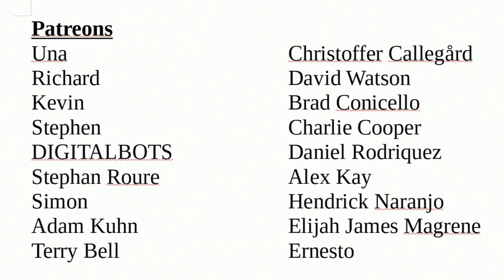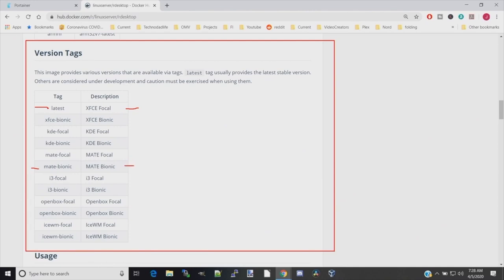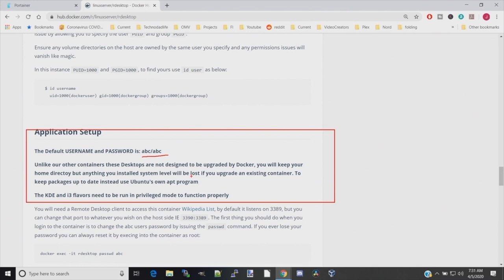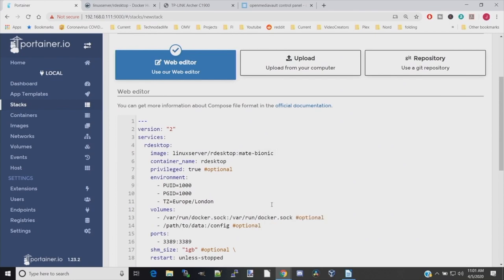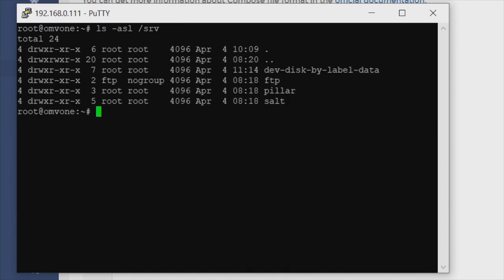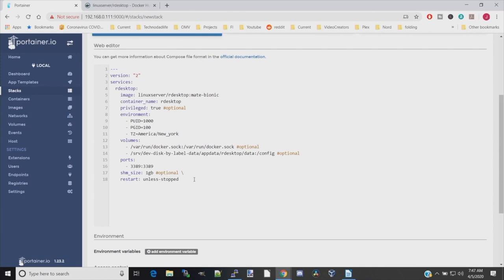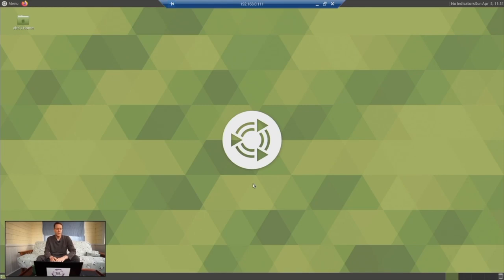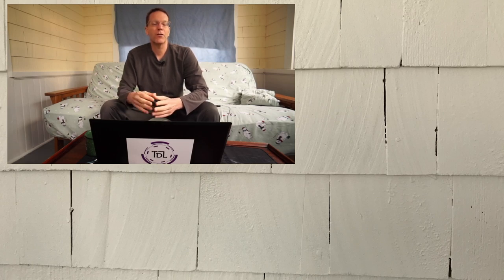Mate Desktop On Openmediavault 5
We install Mate Desktop on Openmediavault 5 with docker.